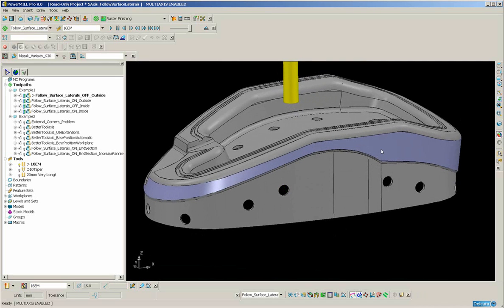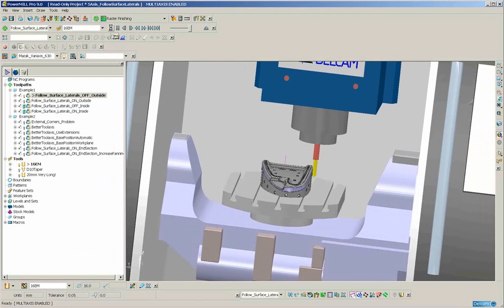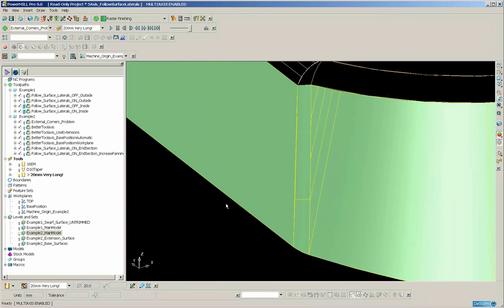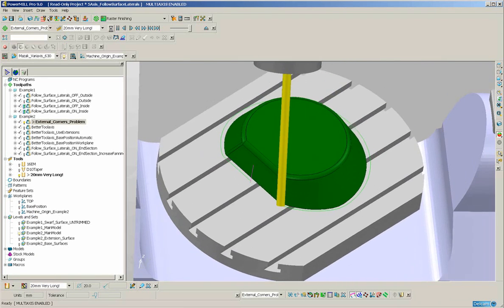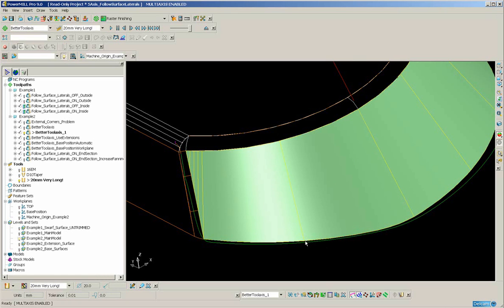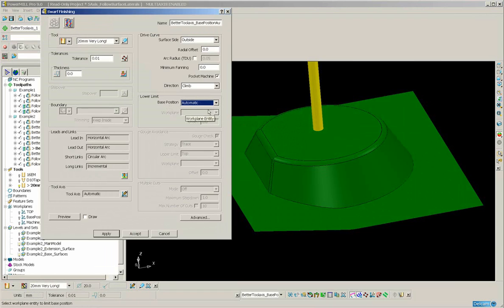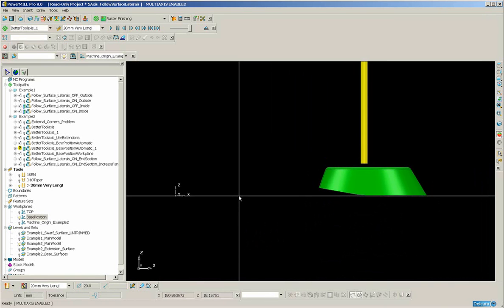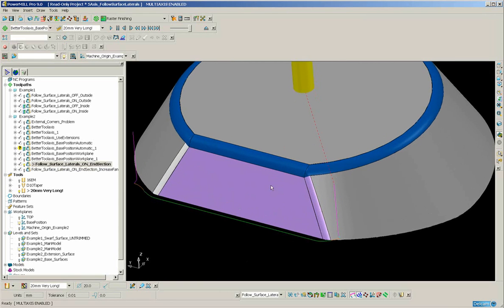PowerMILL 5 Axis Surface Swarf Machining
PowerMILL 8.0 enhances the tool axis control when Surface Swarf Machining. An added option FOLLOW SURFACE LATERALS, forces the tool axis to align with the surface UV parameters. This control can help maintain smooth tool axis transitions, especially when machining poor quality surfaces

Benefits include:

Reduced rotary motion on the Machine Tool.
Better surface quality due to a reduction of dwell marks.